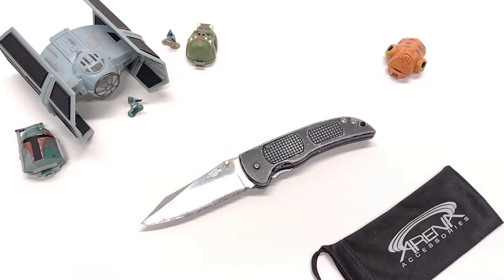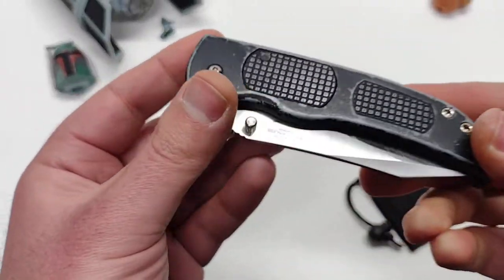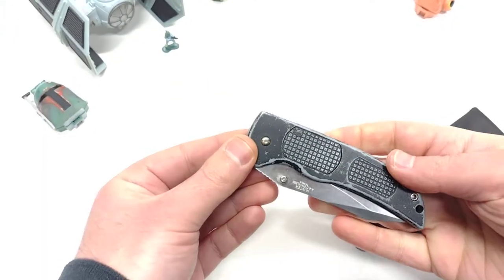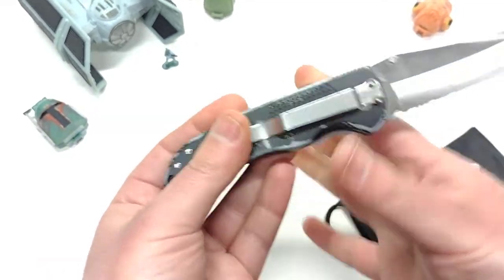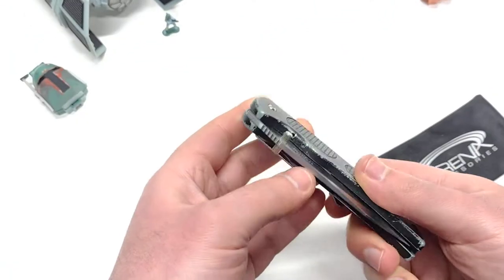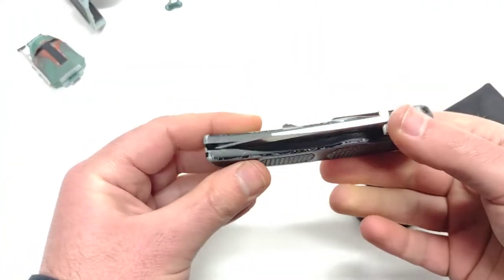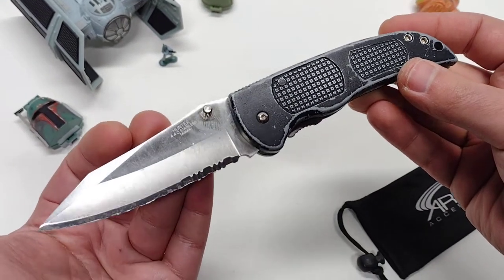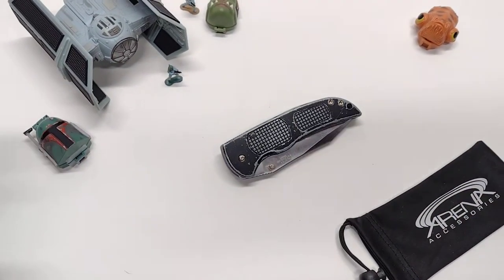Vintage Hunter 440 Taiwan Dual Action Hidden Button Release Switchblade Manual Open/ Automatic Knife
This style "dual action" switchblade or button knife automatic is not to be confused with the dual or double action term, referring to OTF out the front knives.  This style dual action refers to the knife's ability to deploy either manually or under spring tension, from the charged leaf spring.

Straight from the late 1990s, here is a show and tell video about the 440 Stainless HUNTER knife made in Taiwan - one of my favorite budget knives that I ever bought as a teenager.  This Hunter knife was probably the coolest blade I ever could imagine back during those days and is one of the reasons why I am in the knife business today.  I hope you enjoy this, and please let me know if you have one yourself!

If you're jones-ing for some new pocket vomit, be sure to check out our entire collection of budget-friendly pocket knives